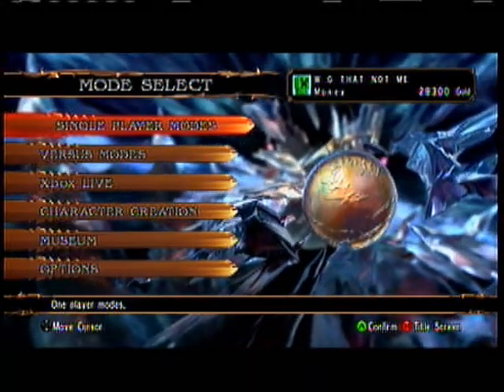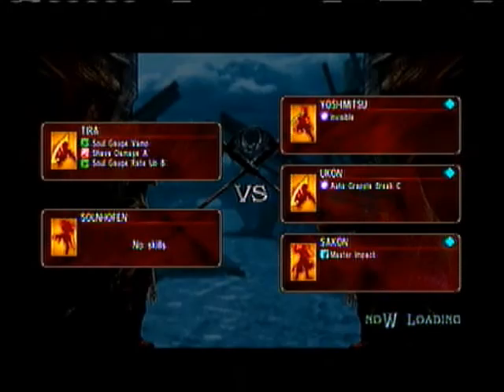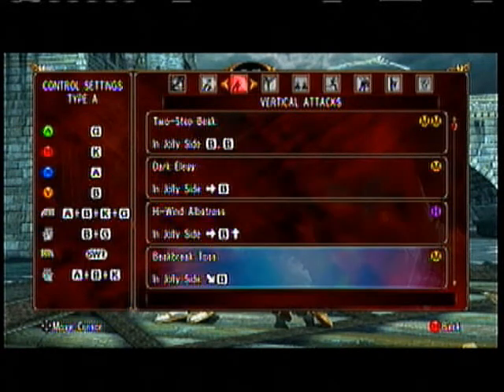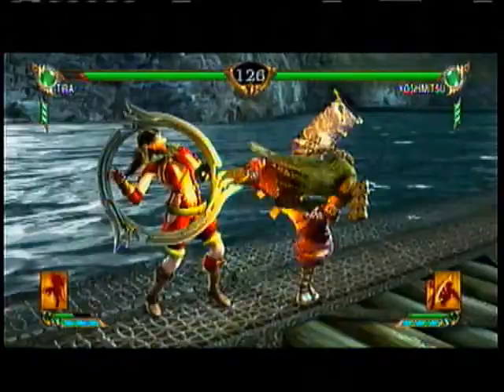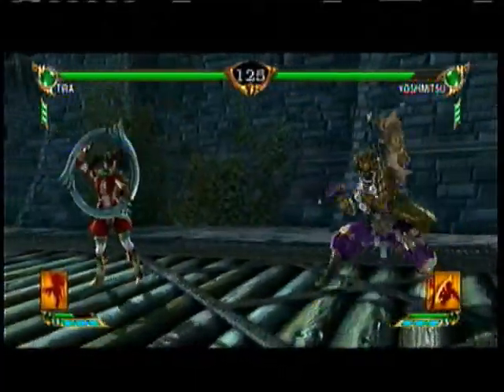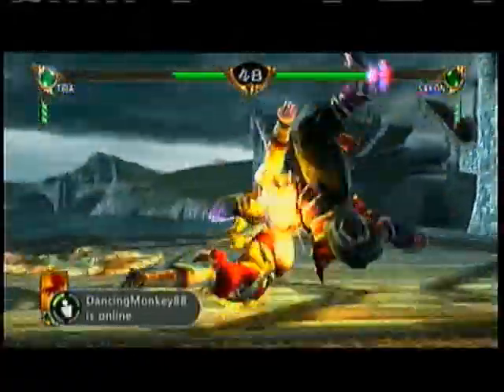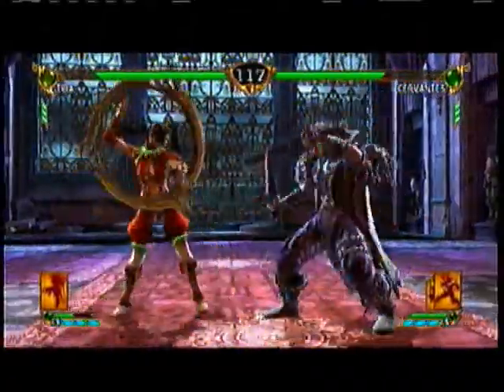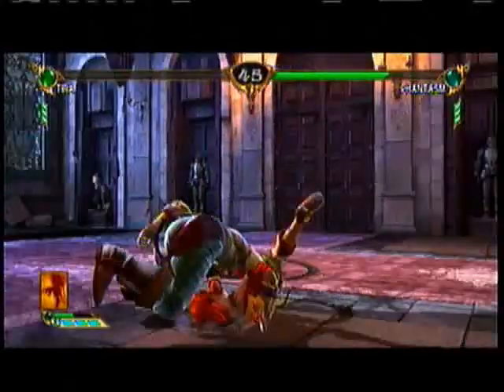djay1220~plays soul calaiber story Tari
djay plays Tari's story